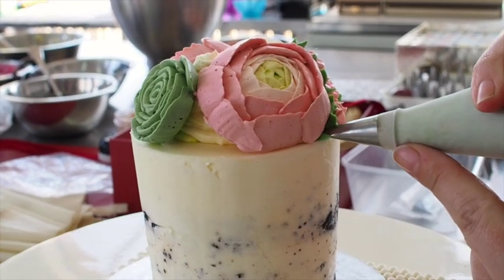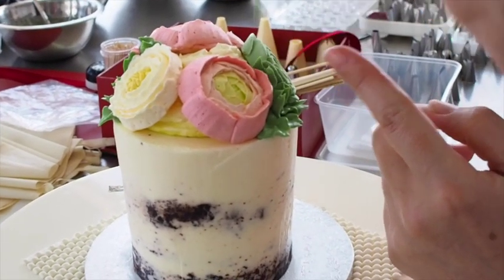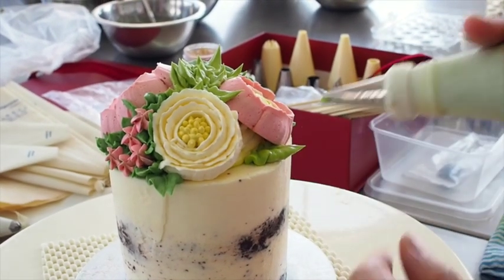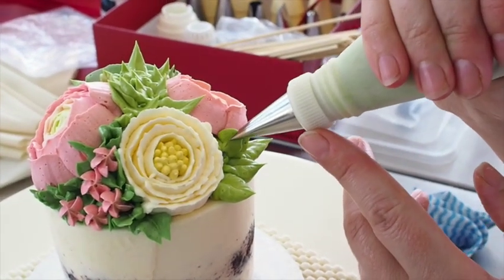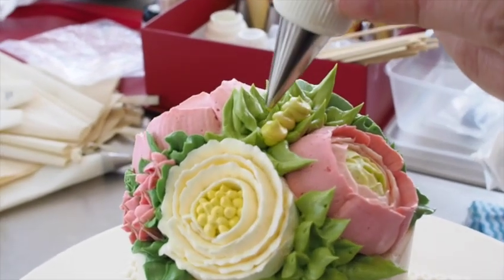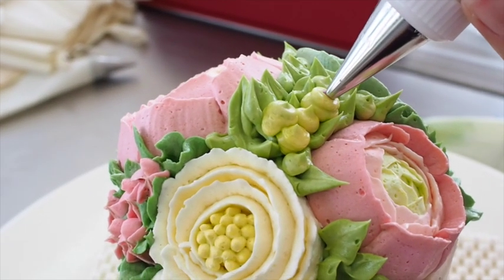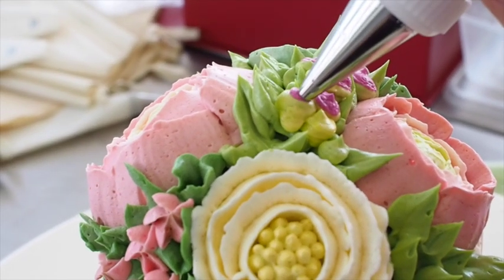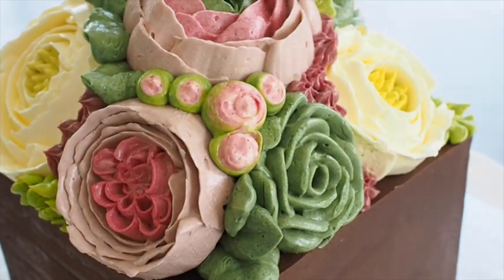Decorating a Buttercream Flower Cake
Thanks to Jessica Pedemont from Chocolate Artisan for showing me how to do this!

To see how to make the actual buttercream flowers, see my other videos where we demonstrate how to do a rununculus, sweet peas, succulents and fantasy flowers in buttercream.